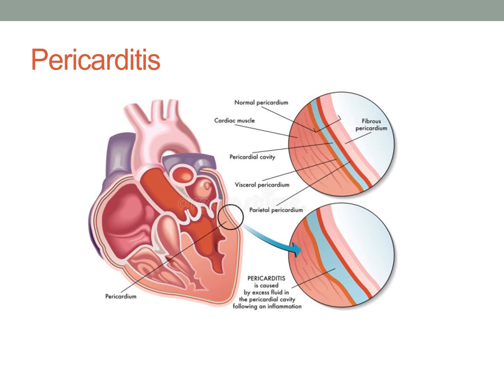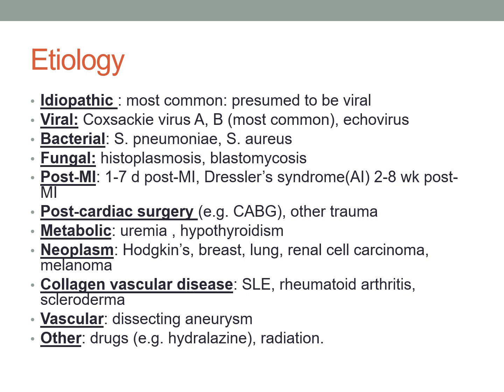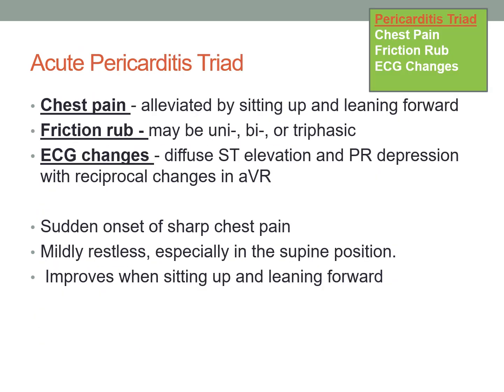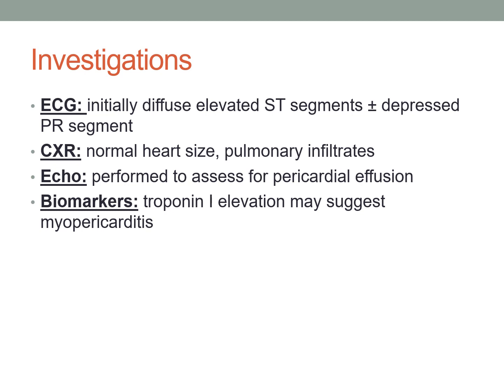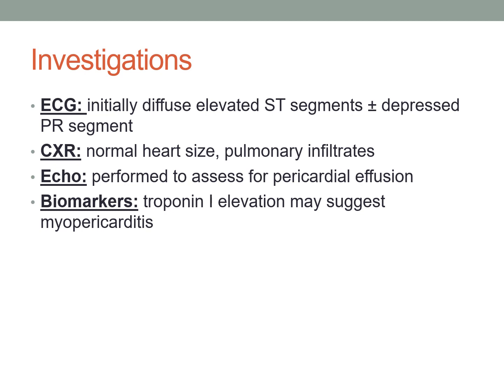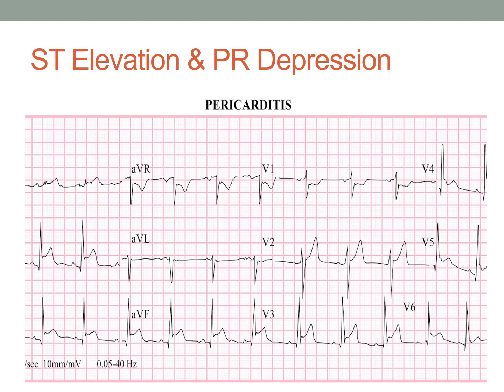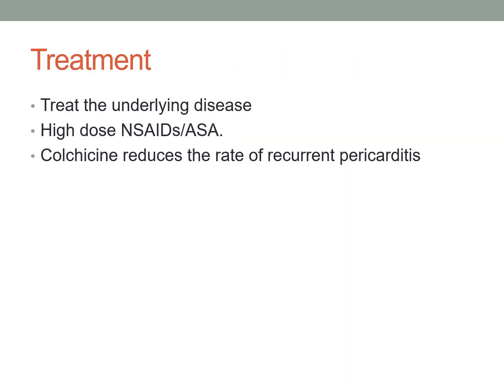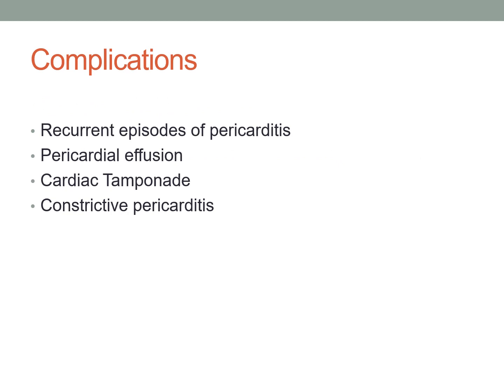Pericarditis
Overview of Pericarditis